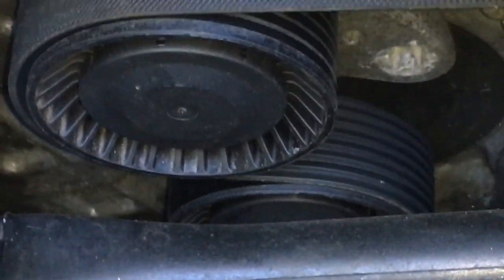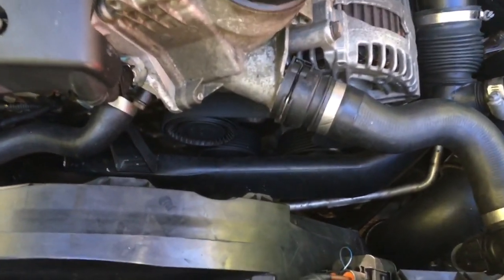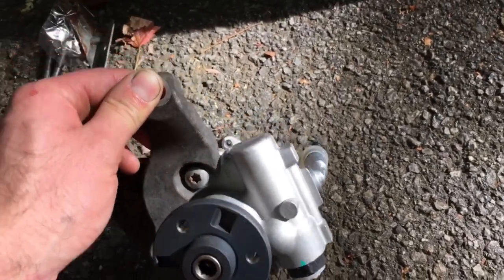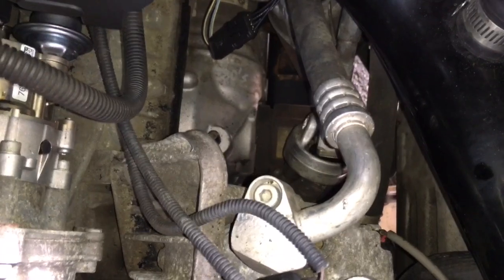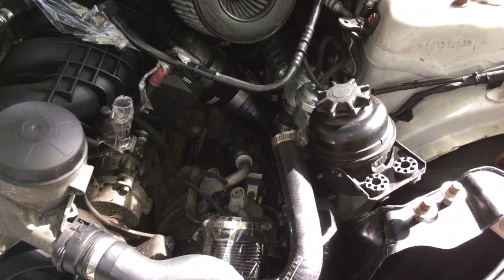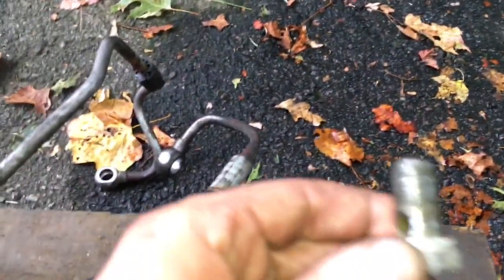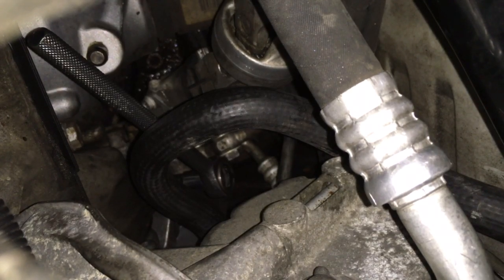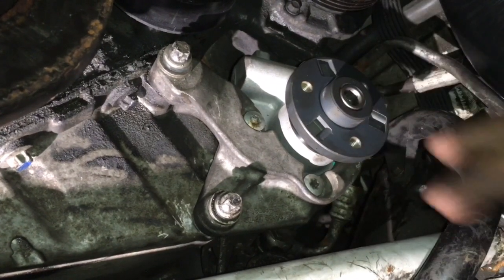BMW 335i Powersteering Pump Replacement